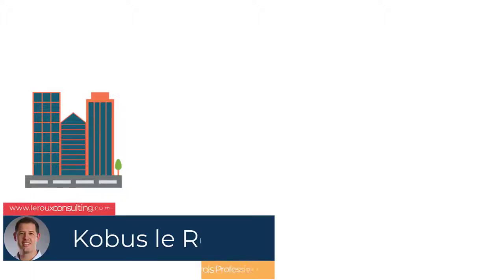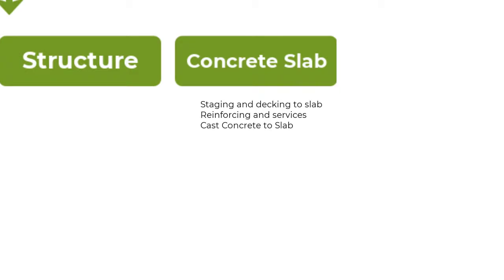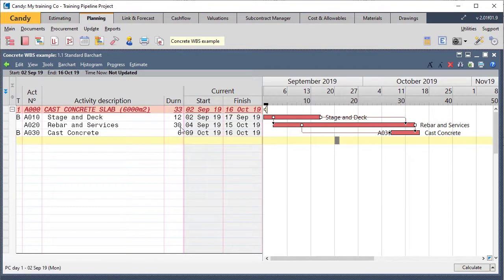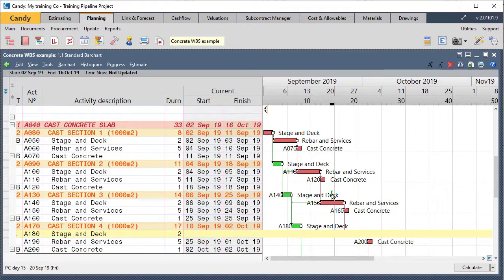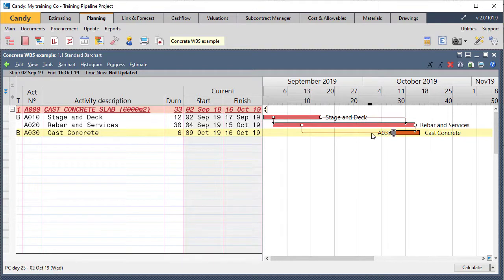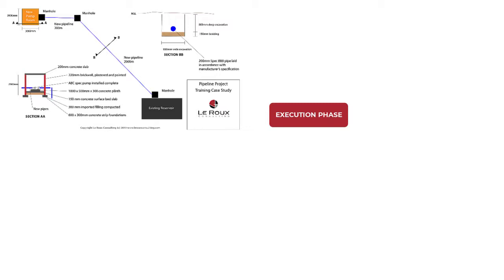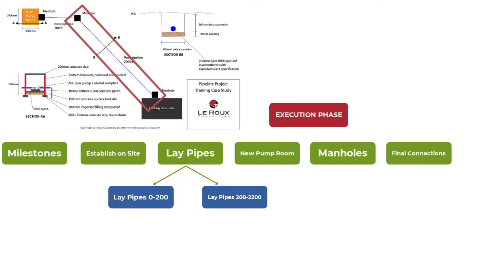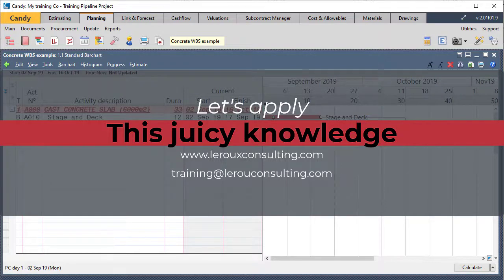The principles of WBS planning for scheduling in CCS Candy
This is a preview of one of the lessons in our online CCS Candy Planning and Scheduling course. We explore the principles of WBS and how important it is to conceptualise a proper WBS for your project before scheduling can start.

To get more information on our CCS Candy Planning and Scheduling course, go